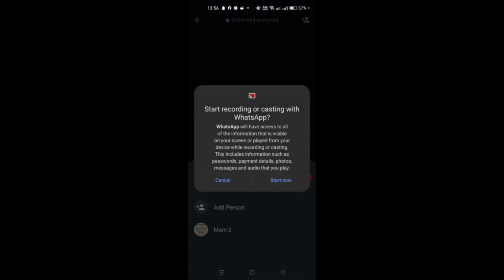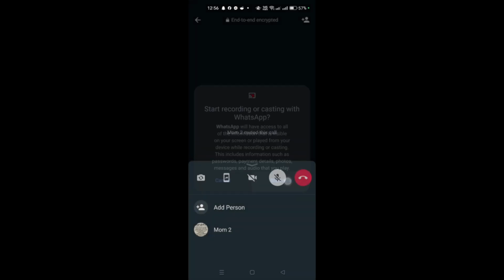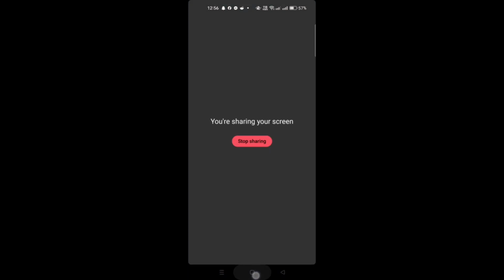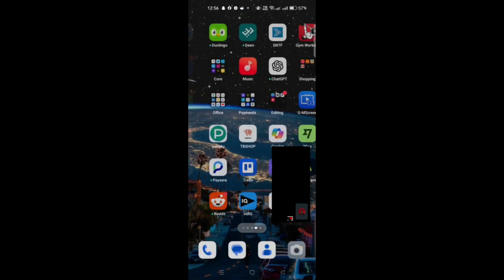How to Share Screen on WhatsApp Video Call [NEW]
Exciting news for WhatsApp users! The latest update brings a highly anticipated feature—screen sharing during video calls. In this step-by-step tutorial, we'll show you how to share your screen with friends and family during WhatsApp video calls, making it easier than ever to collaborate, share content, or provide tech support remotely.

Join us as we explore the new screen sharing functionality in WhatsApp and demonstrate how to access it during a video call. Learn how to initiate a video call with your contact and seamlessly switch to screen sharing mode with just a few taps.

Discover the various use cases for screen sharing on WhatsApp, from sharing photos, videos, and presentations to troubleshooting technical issues or giving virtual tours. We'll also discuss tips for optimizing your screen sharing experience and ensuring clear communication with your call participants.

With our easy-to-follow instructions, you'll be able to leverage the power of screen sharing on WhatsApp to enhance your communication and collaboration with friends, family, and colleagues.

Don't miss out on this essential guide for anyone using WhatsApp for video calls. Let's get started on sharing your screen during WhatsApp video calls today! 📱💬🖥️